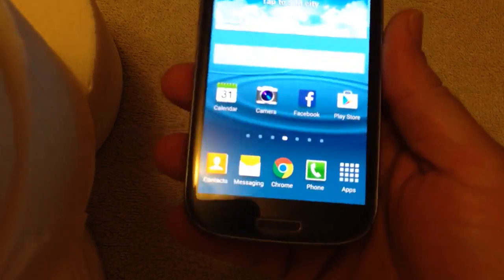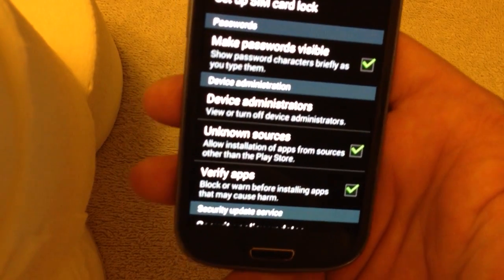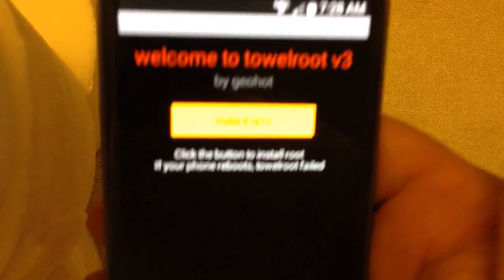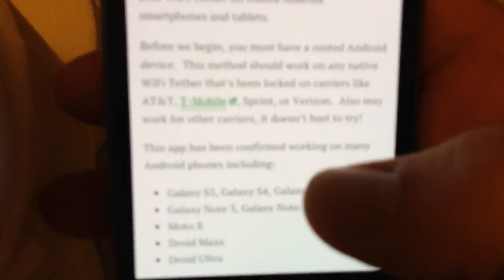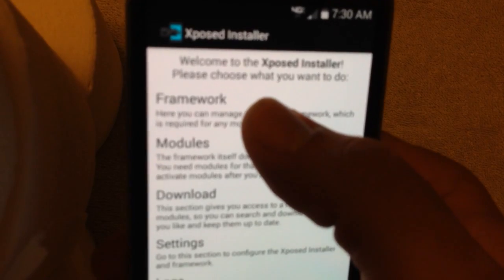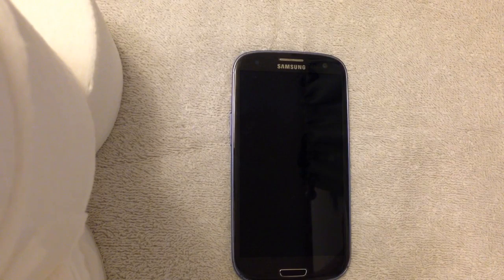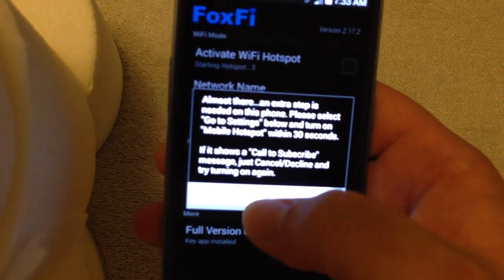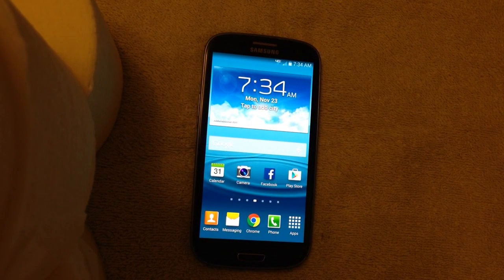How to make Foxfi work again on Verizon Galaxy s3 unlimited users